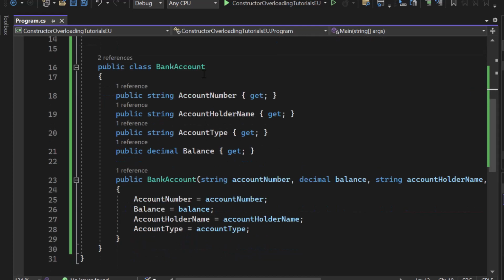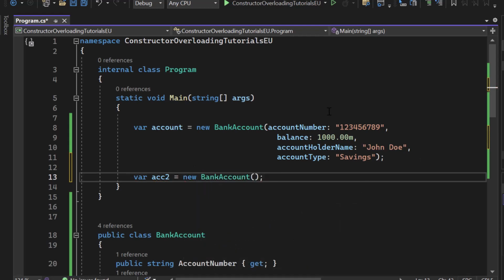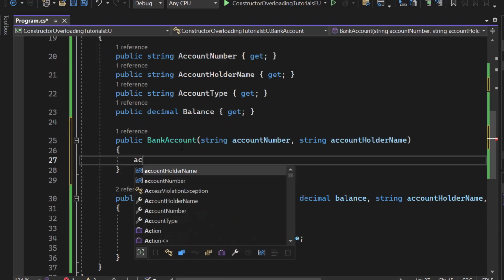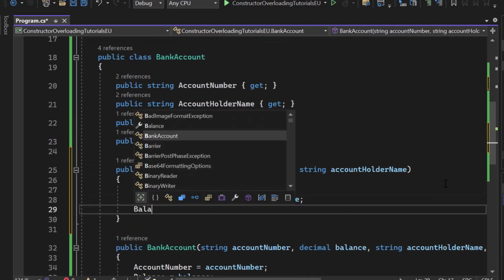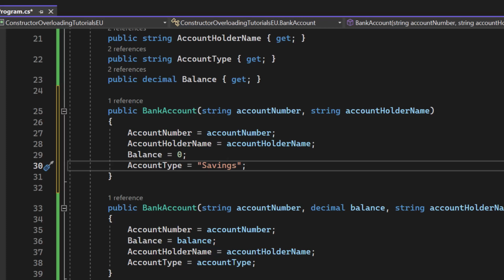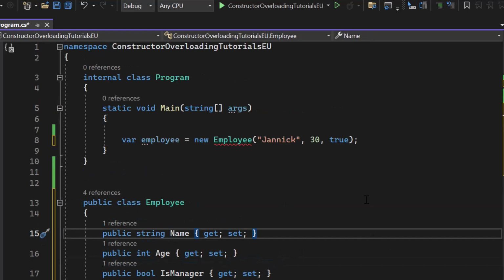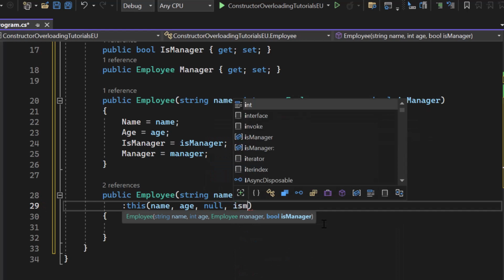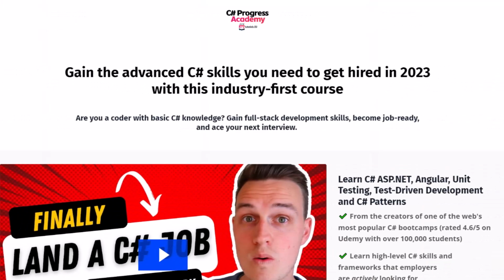C# Constructor Overloading & Chaining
🔥 Constructor overloading sure is a thing! Did you know that? Well you should! Check out this video to learn more!

Timestamps:
00:00 Introduction
00:16 Constructor Overloading
03:41 This one is for you!
04:10 Constructor Chaining
06:56 Thanks for watching!

So, what are Constructors?
Whenever an instance of a class or a struct is created, the constructor is called. A class or struct may have multiple constructors that take different arguments. Constructors enable the programmer to set default values, limit instantiation, and write code that is flexible and easy to read. For more information and examples, see Instance constructors and Using constructors.

And what is constructor overloading then?
It is quite similar to the Method Overloading. It is the ability to redefine a Constructor in more than one form. A user can implement constructor overloading by defining two or more constructors in a class sharing the same name. C# can distinguish the constructors with different signatures. i.e. the constructor must have the same name but with different parameters list. - Geeksforgeeks.org

And, what is C#?